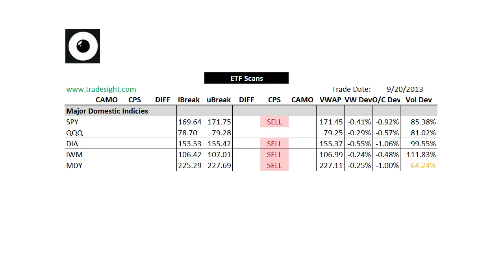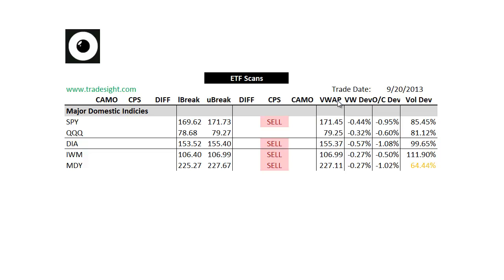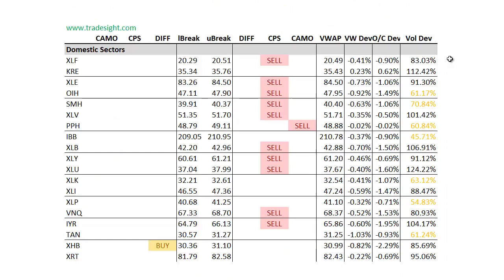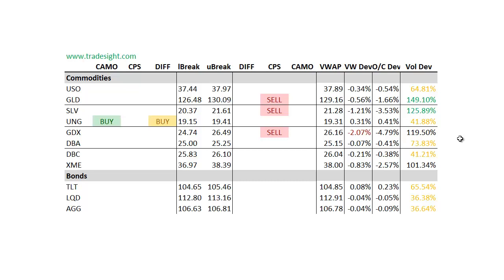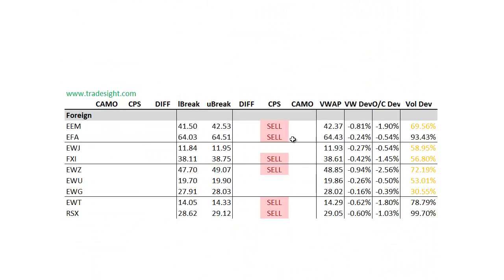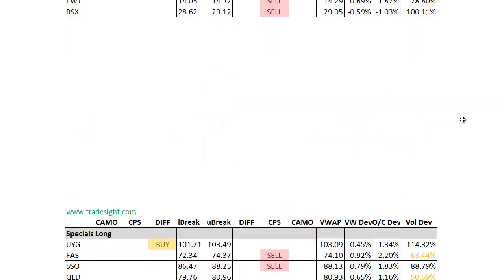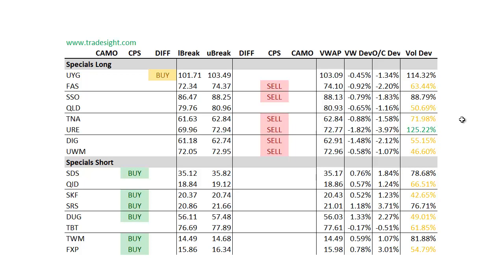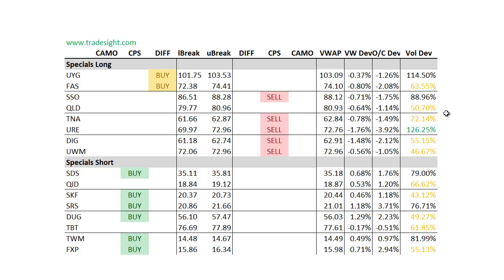ETF Trading: Market Leaders for 9-23-2013